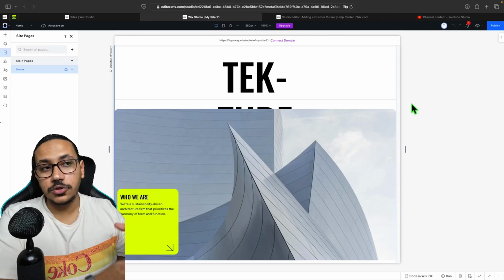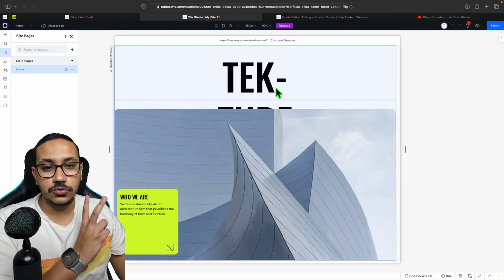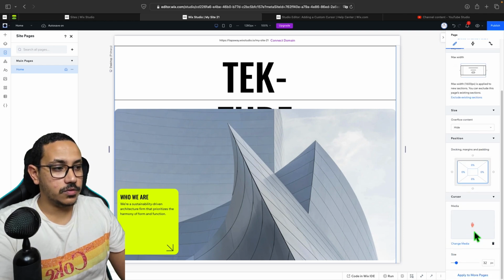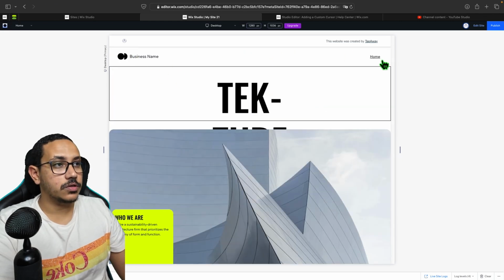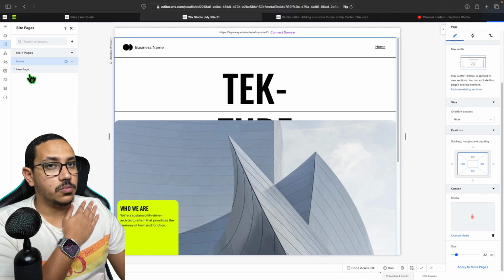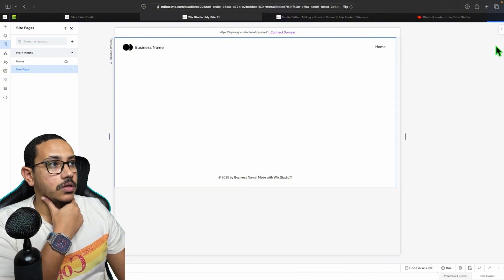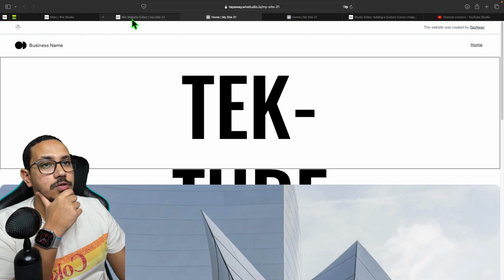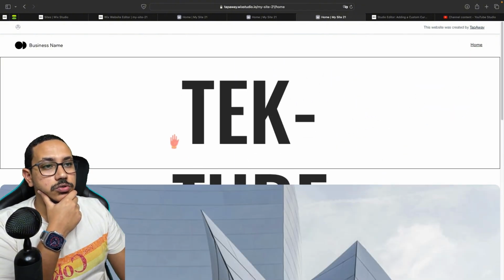How to Create a Custom Cursor Effect in Wix Studio | No Code Needed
In this video I will be showing you how to create a custom cursor on your Wix Studio Website.

A custom cursor adds a unique touch of branding to your client's site. Apply a custom cursor to a page, section or a specific element visitors interact with (e.g. container, image, etc). Use one of our many suggestions or upload your own cursor, setting its size to meets your needs.

- Add a custom cursor
- Resize the custom cursor
- Change the custom cursor
- Remove the custom cursor